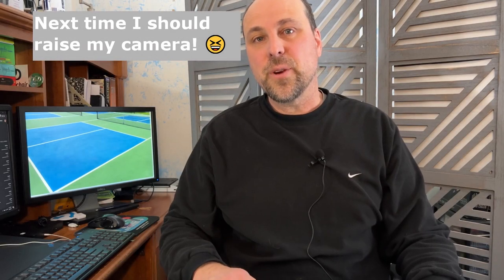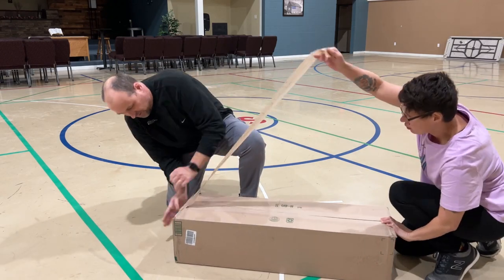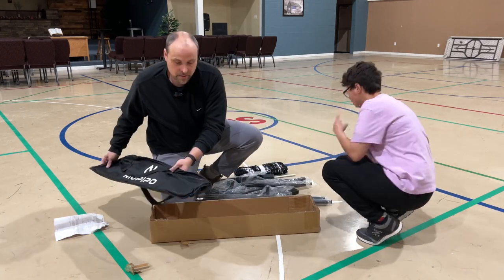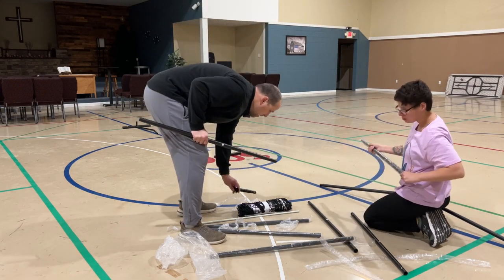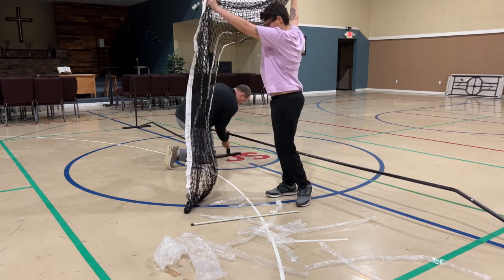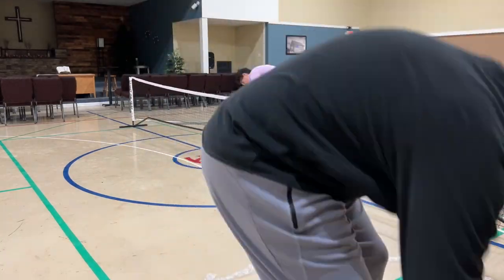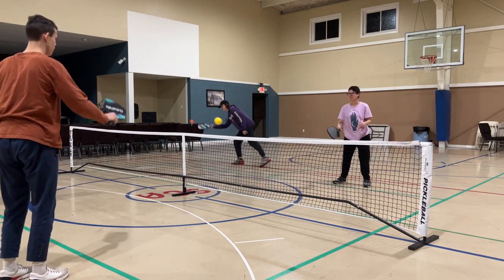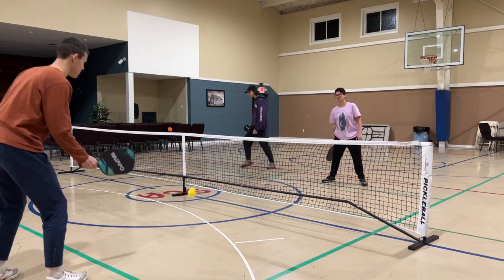Affordable and Durable Portable Pickleball Net by Niupipo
The Niupipo Portable Indoor and Outdoor Pickleball Net is great for people who want to take pickleball with them wherever they go!

Note: I had some trouble with the audio during assembly. Hopefully, you can hear what I'm saying.

The net measures 22' wide, 36" high at the edges, and 34" high in the center. Assembly and disassembly are quick and easy!